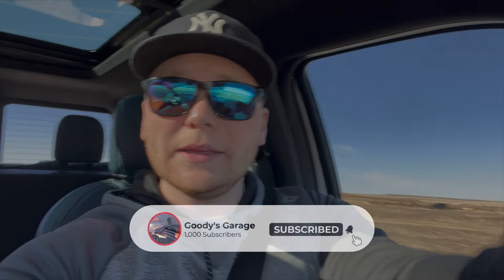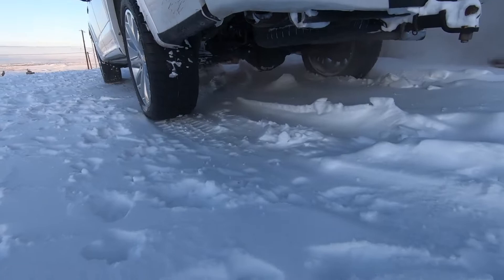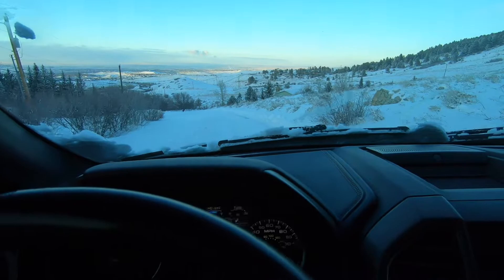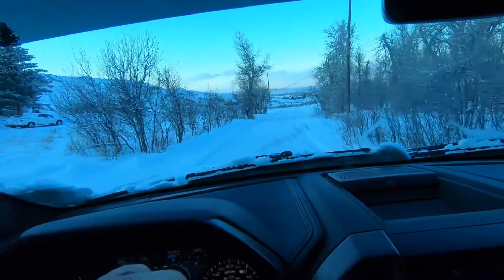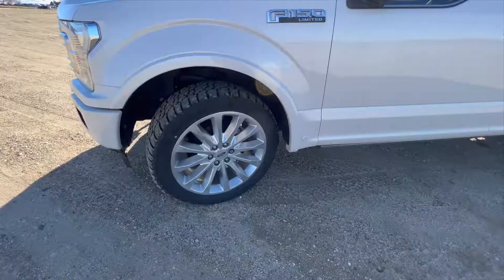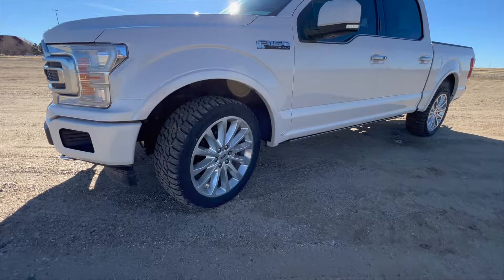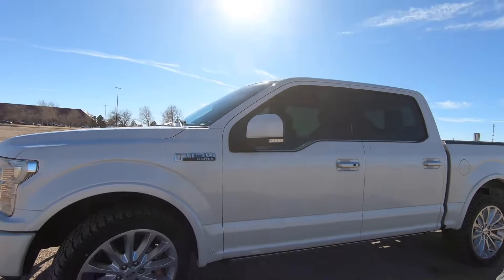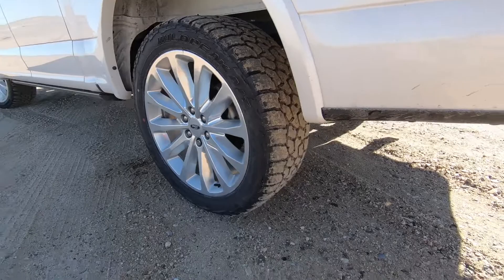Falken Wild Peak AT3 Tire Review | 285/45/22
New tires on the Ford F-150 Limited ! Falken Wild Peak AT3 285/45/22